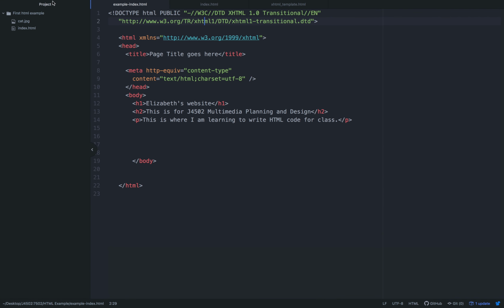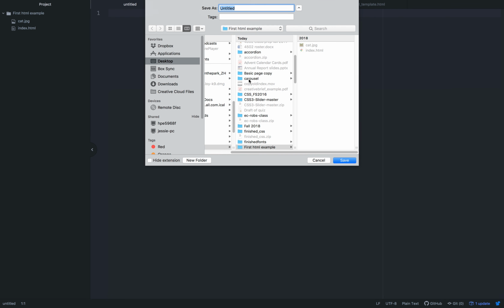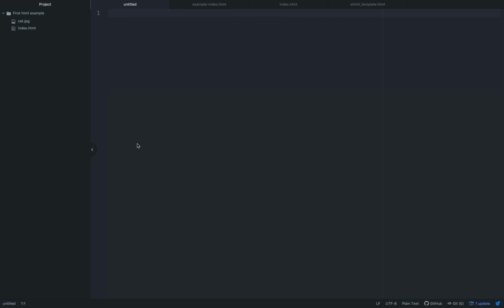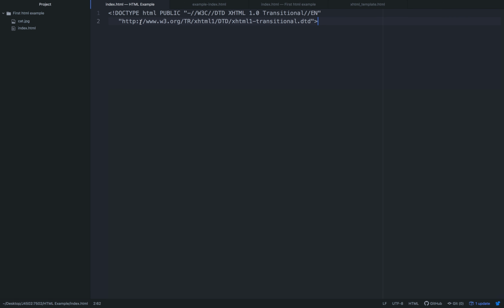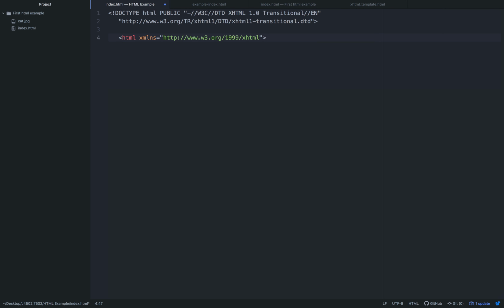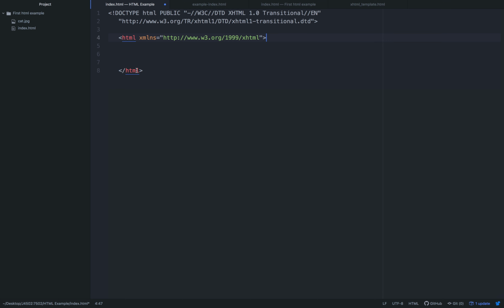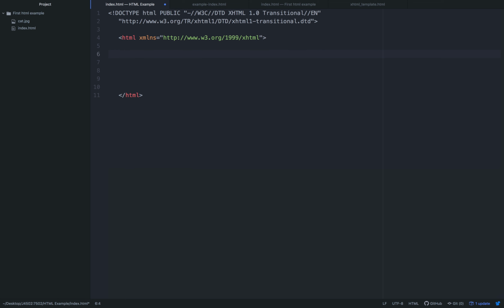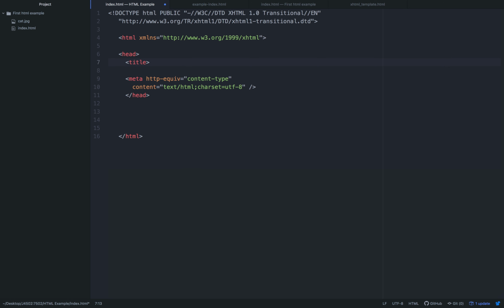1 Doctype and head tag